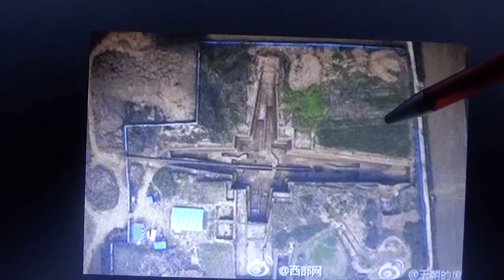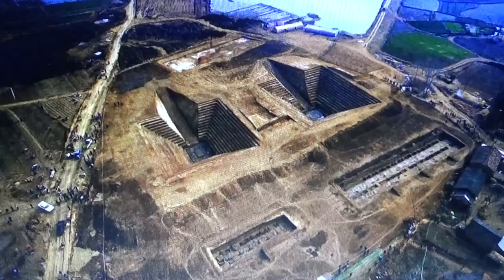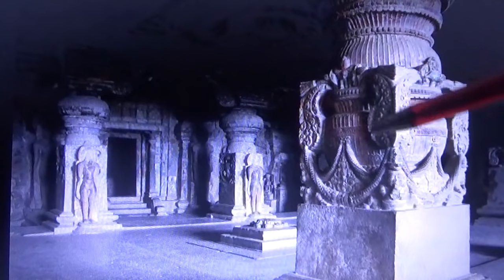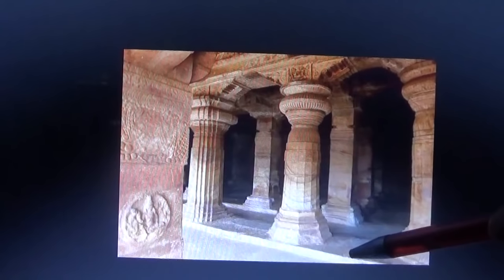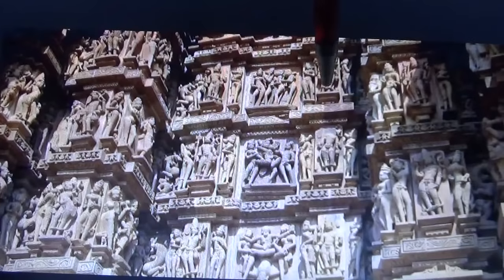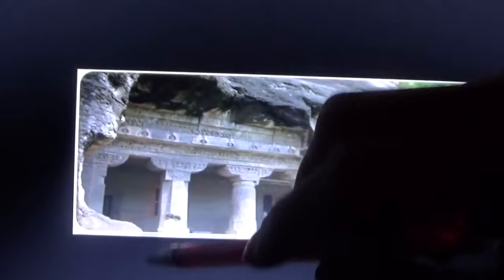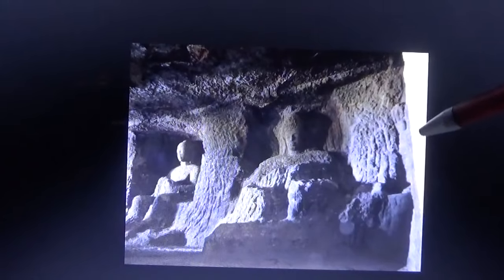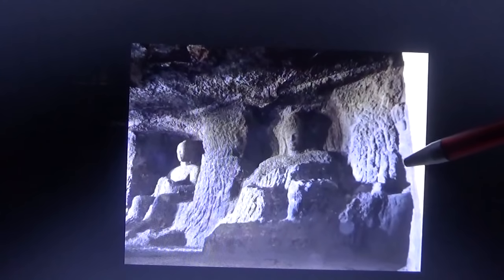Mound Builders deception - Collapsed Buried Buildings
HIDING IN PLAIN SIGHT